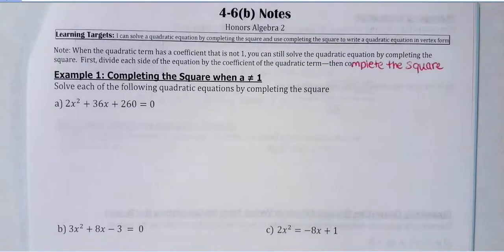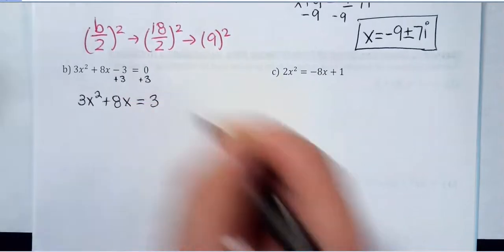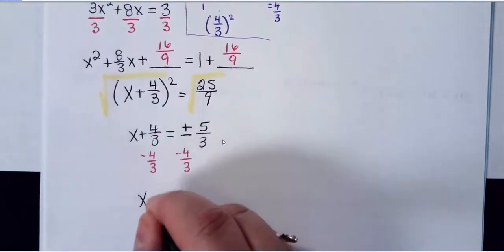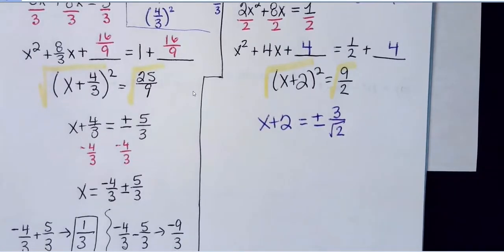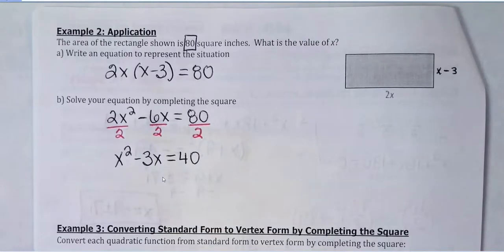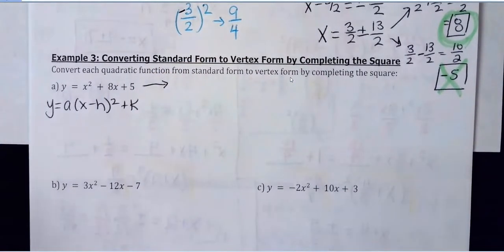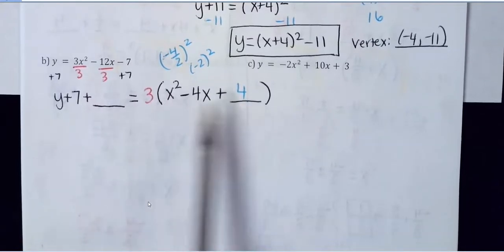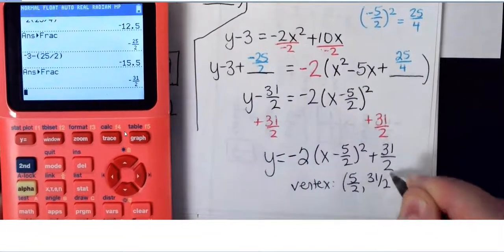HA2 4 6b Notes Video (complete the square a is not 1)